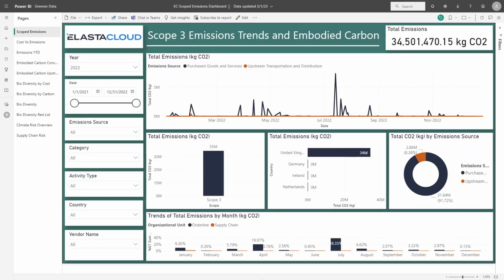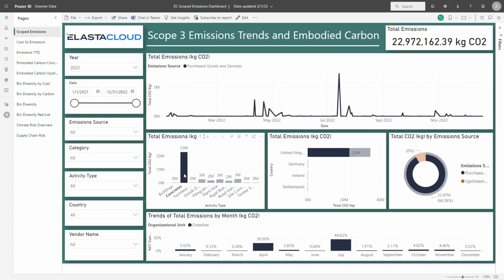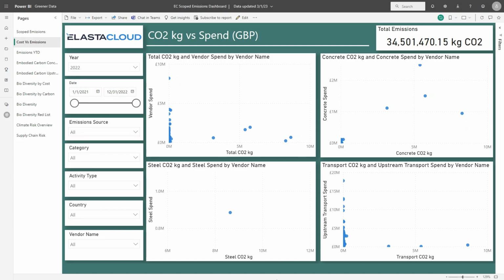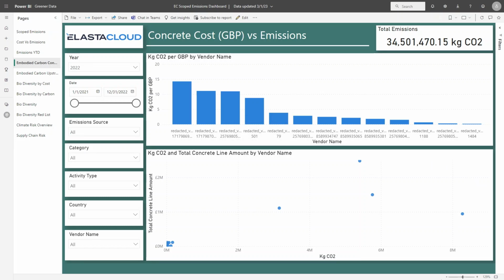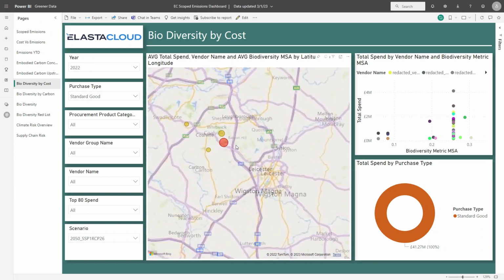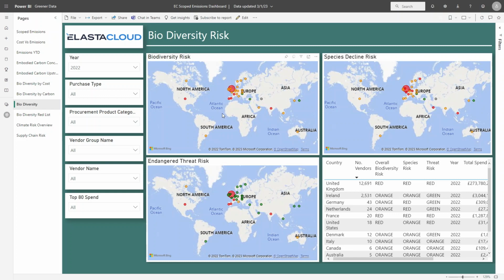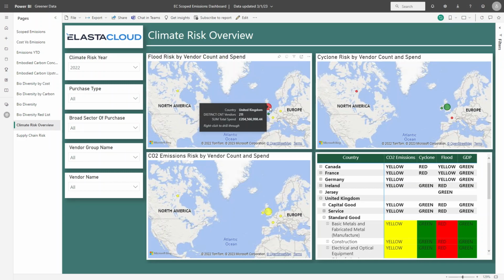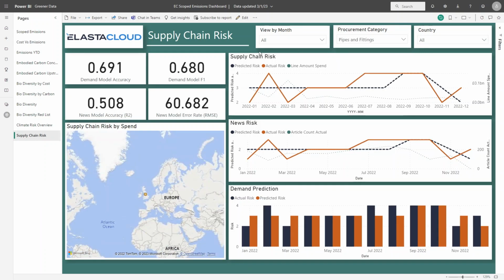Elastacloud - Scoped Emissions Demo